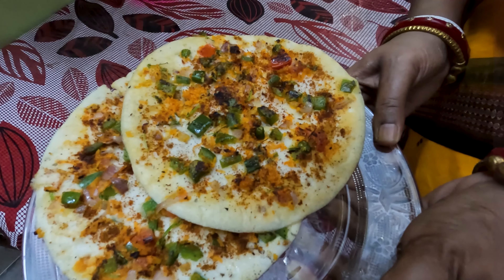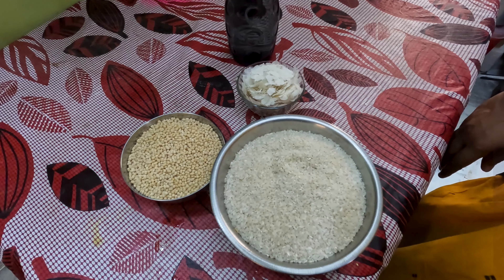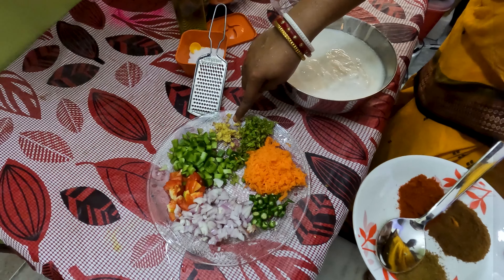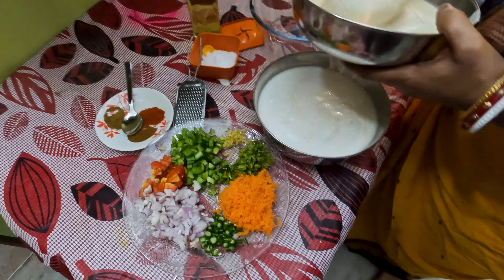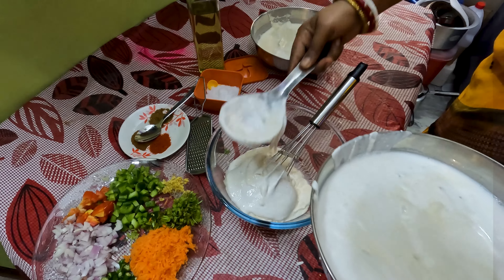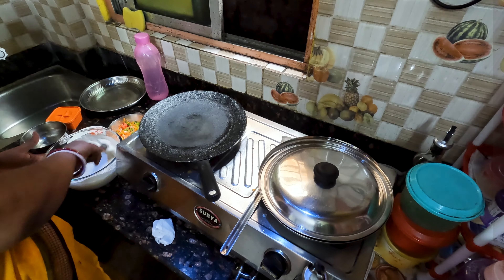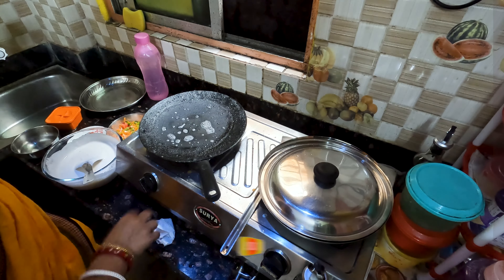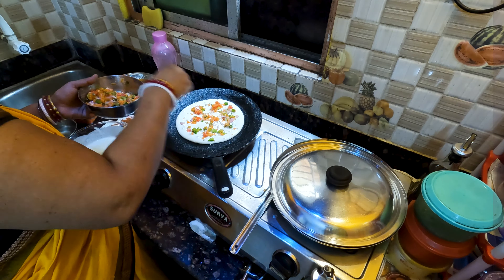Biri Chaula Uttapam Recipe | veg uttapam recipe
କିଛି ହାଲକା ଏବଂ tasty ଖାଇବାକୁ ଇଚ୍ଛା ହେଲେ ବାନାନ୍ତୁ soft soft ଭେଜ ଉତ୍ତପମ୍ | veg uttapam recipe

ଭେଜ ଉତ୍ତପମ୍/ veg uttapam recipe: In this video, I shared a super tasty and healthy breakfast recipe called veg uttapam.